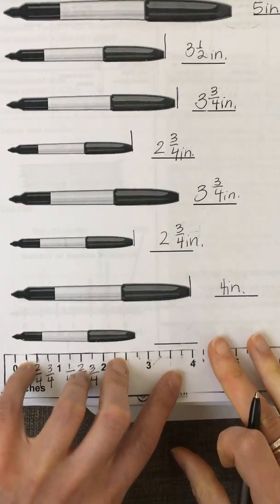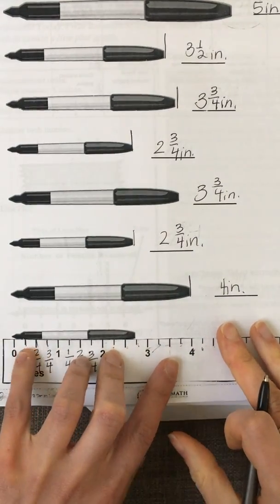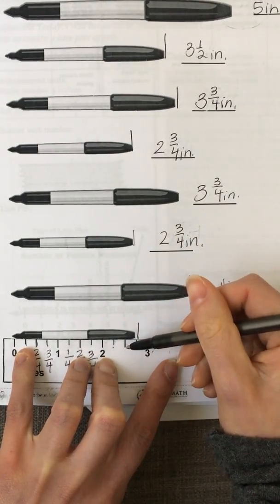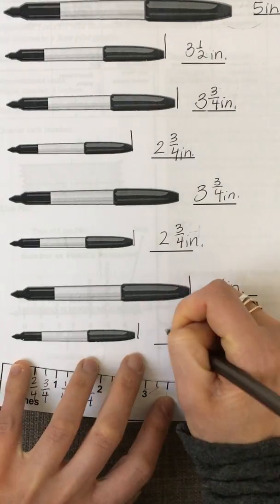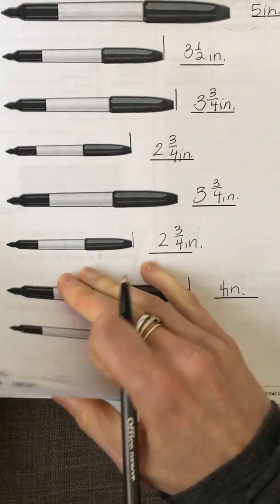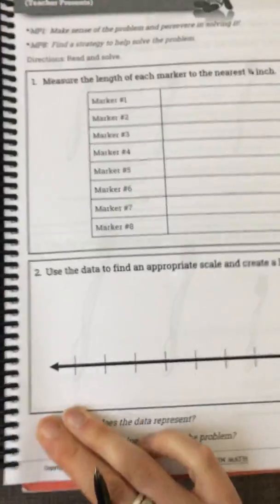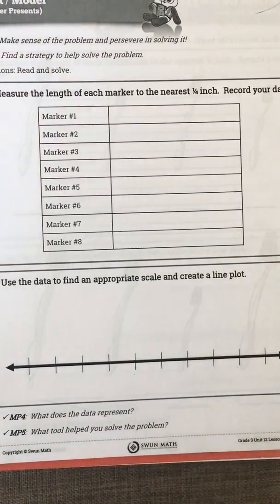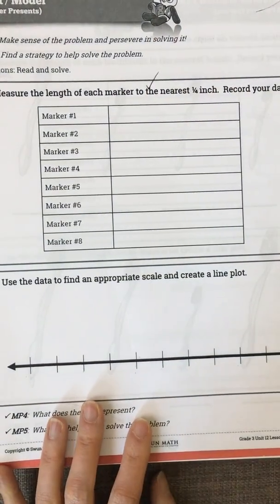Math Unit 12 Lesson 7